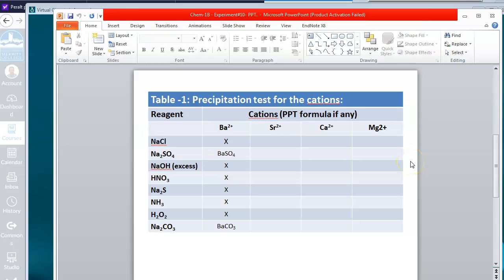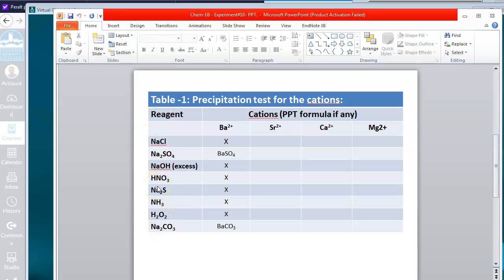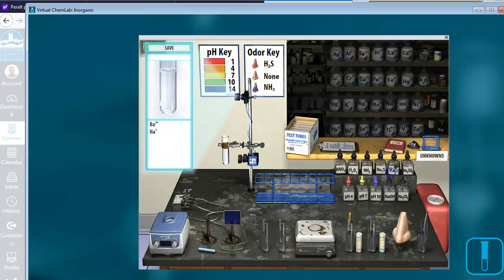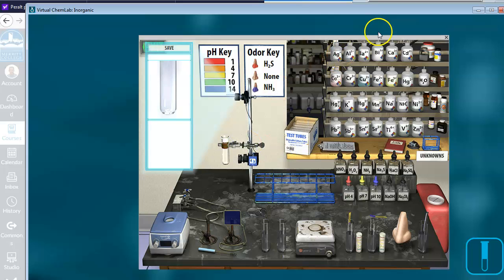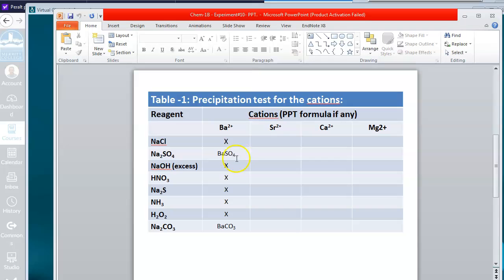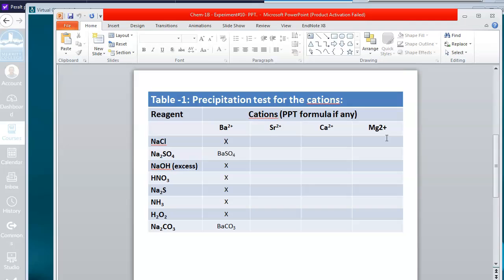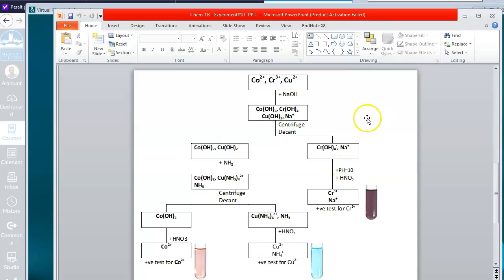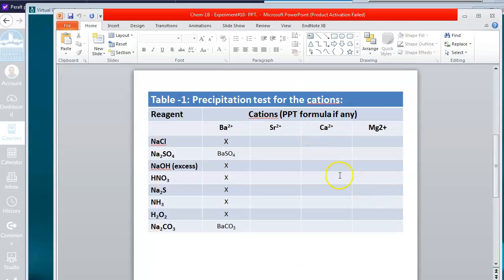Qualitative Analysis of Cations Demo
Demonstration of virtual qualitative analysis of group-IIA cations.